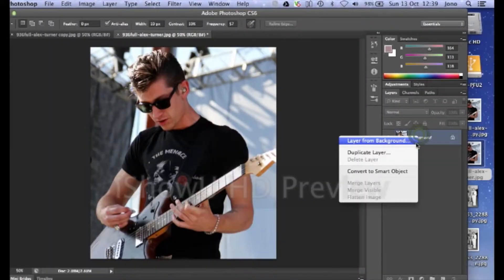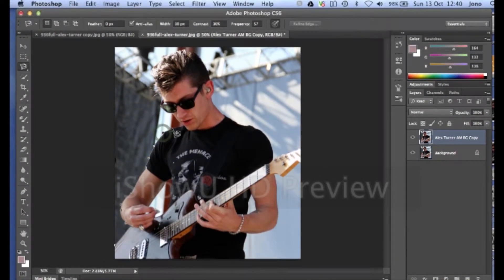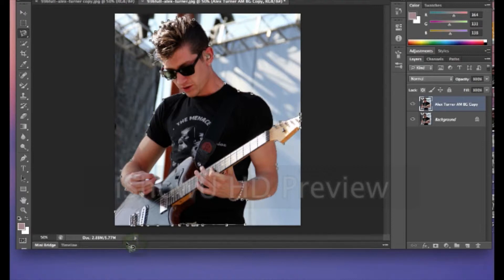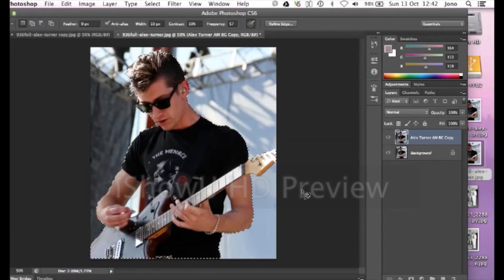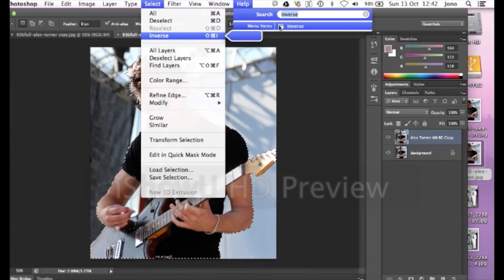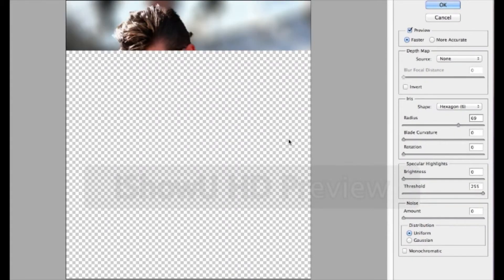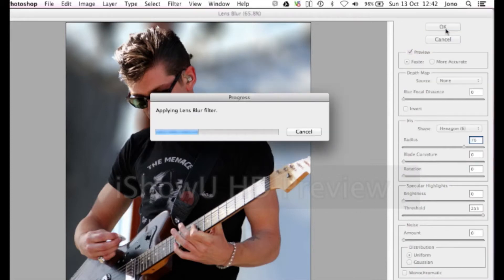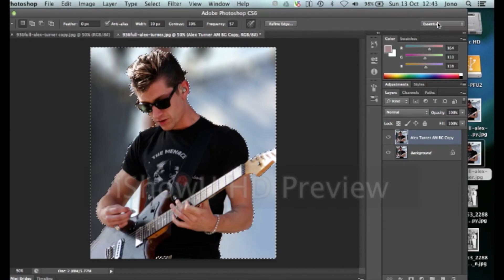Lens Blur Tutorial - Photoshop CS6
How To: Lens Blur Effect Tutorial - Photoshop CS6